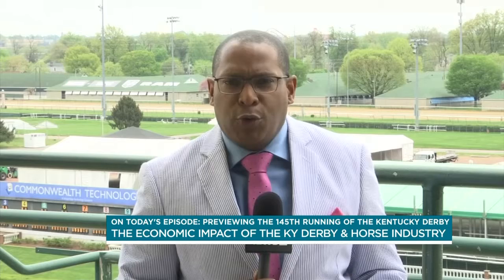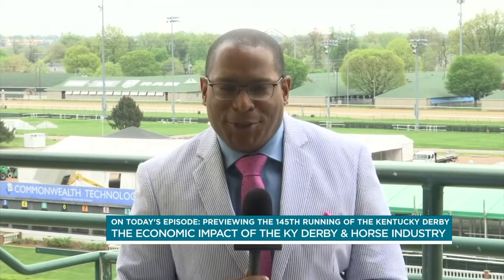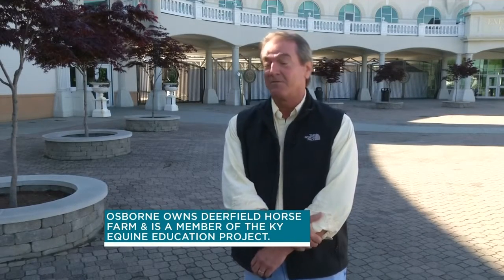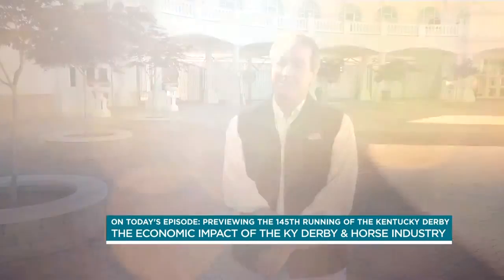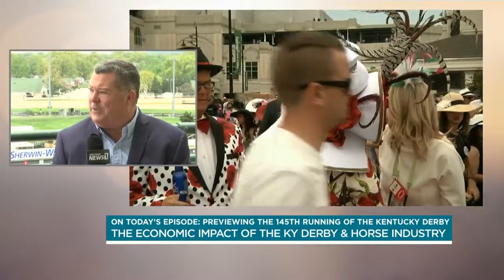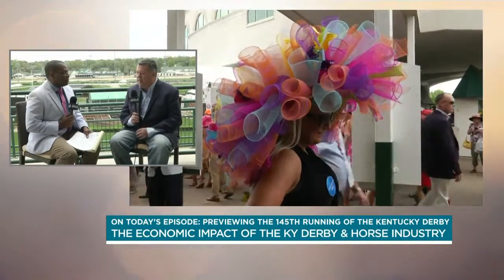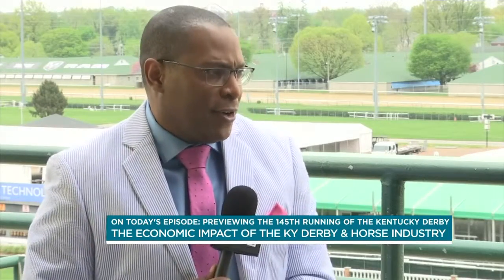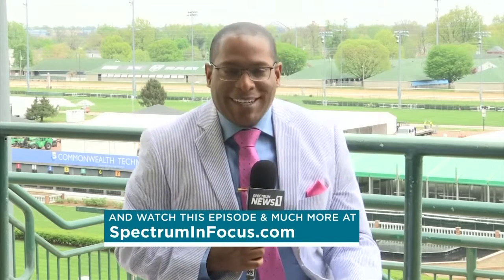04 28 IN FOCUS C BLOCK